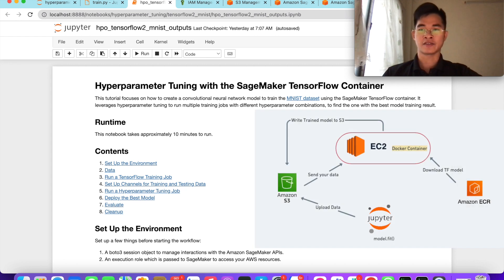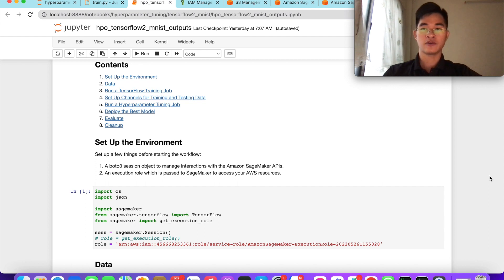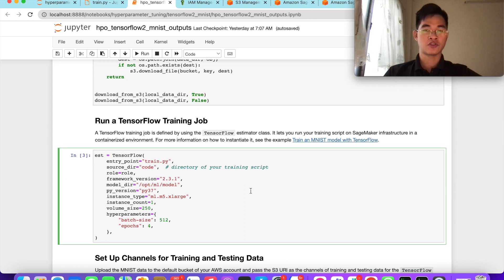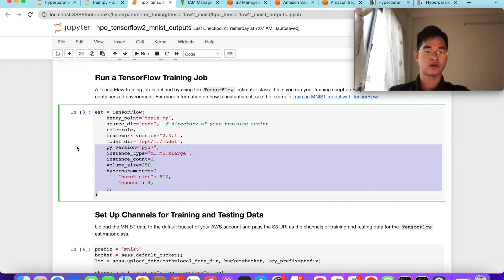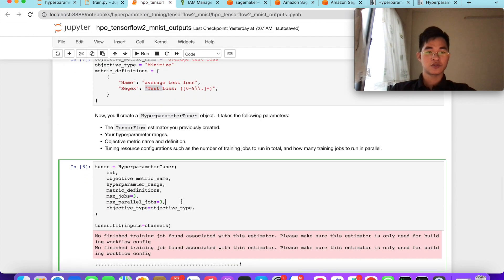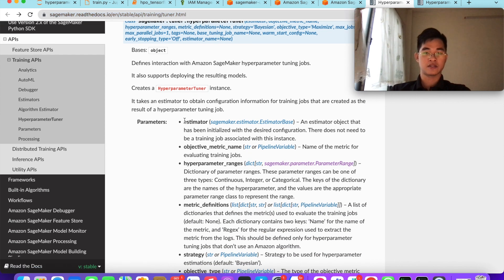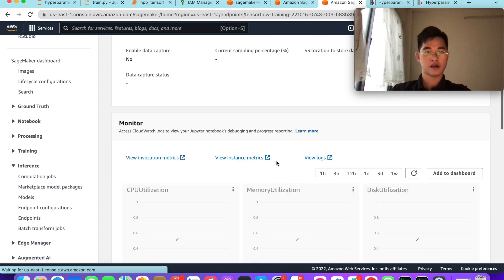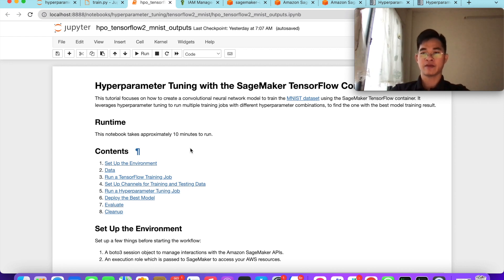Using AWS SageMaker to Tune Your ML Models Hyperparameter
This tutorial focuses on hyperparameter tuning to run multiple training jobs with different hyperparameter combinations, to find the one with the best model training result.

The example uses a convolutional neural network model to train the MNIST dataset using the SageMaker TensorFlow container and apply Automatic Tuning to choose the best model.